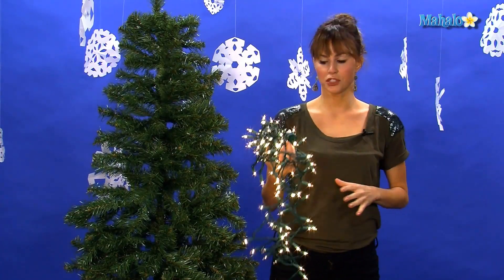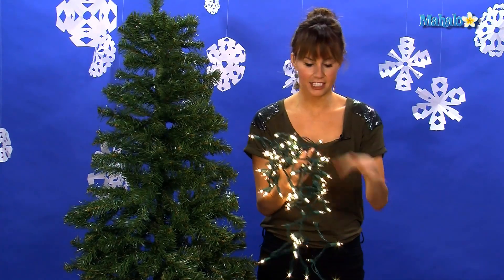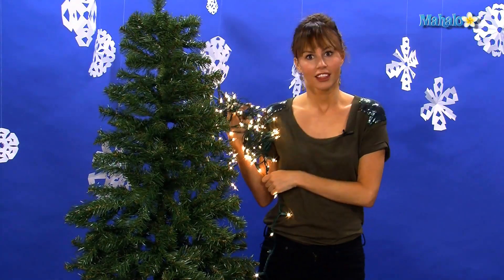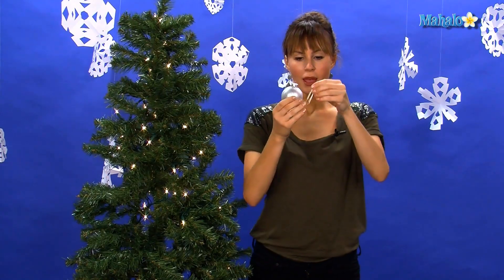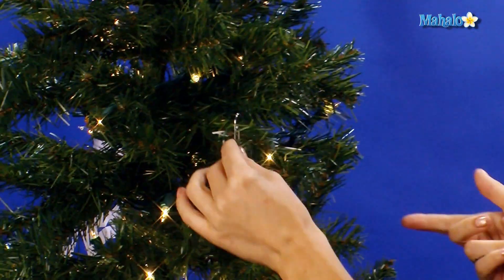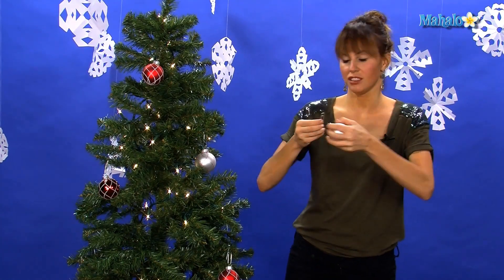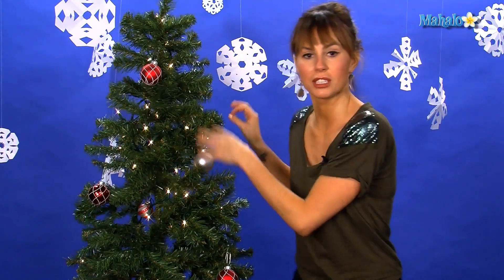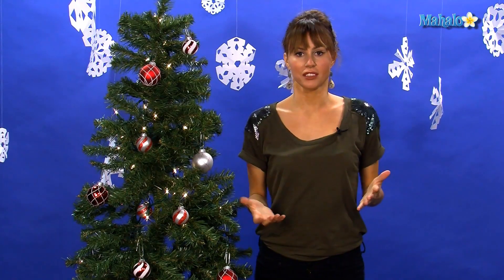How to Decorate a Christmas Tree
In this video, Mahalo expert Keltie Colleen shows you how to decorate a Christmas tree.

Elaborately adorned
Christmas trees are often the focal point of homes during the holiday season, and decorating the tree is a family tradition for many.  From the Christmas tree skirt all the way to the topper, make sure your Christmas tree is one of the best this season by learning a few tips on how to decorate a Christmas tree.

Luckily, Christmas tree decorating can be fun and is something many families greatly enjoy doing together.  Kids and adults alike love to string lights and garland, hang
ornaments and toss shiny tinsel onto the tree's branches.

And once you have your tree decorated, you can start working on the rest of your house. To do that, you may want to check out Mahalo's
How to Wrap Presents, How to Make Your Own Gifts or How to Have a Green Christmas. Don't forget to check out some of the yummy Christmas food pages such as How to Decorate Christmas Cupcakes, How to Decorate Christmas Cookies, How to Make Gingerbread Men and How to Build a Gingerbread House.

Before You Get Started: Christmas Tree Safety

* While you may be dreaming of chestnuts roasting over an open fire, it's not OK if your Christmas tree is the source of that fire.
Fires are not the only danger trees can pose. So, before you start decorating, keep in mind these safety tips:

1. If using a live tree, make sure it is
well-watered and fresh.NFPA: Christmas Tree Fires2. Only use artificial trees which are
labeled as fire resistant.National Safety Council: Christmas Tree TipsDo not use lighted candles as decorations on your tree.National Safety Council: Christmas Tree TipsUse a step stool or ladder to reach the high places.National Safety Council: Christmas Tree TipsKeep an eye on children and pets when they are around the tree and place tree ornaments that are breakable or have small parts higher up on the tree and out of reach.Naval Safety Center: Christmas Tree Safety TipsNational Safety Council: Christmas Tree Tips6. If you have small children,
do not mix edible ornaments (such as popcorn or candy canes) with nonedible ones.National Safety Council: Christmas Tree Tips

Step 1: Set Up Your Christmas Tree

* What you need to do to
set up your tree will depend on if you have a real or an artificial tree. However, no matter what kind you use, you should give some consideration to the location of your tree.

Keep your tree at least three feet away from fireplaces, radiators, heaters and similar heat sources.Naval Safety Center: Christmas Tree Safety Tips* 2. Do not place your tree anywhere it

might block foot traffic or doorways.National Safety Council: Christmas Tree TipsPlace your tree in a location near an outlet to avoid running cords over long distances.Naval Safety Center: Christmas Tree Safety Tips
* 1. 4. If necessary,

run extension cords against walls.National Safety Council: Christmas Tree Tips* 2. 5. Do not

run cords under rugs.National Safety Council: Christmas Tree Tips
* 6. Once set up, make sure your tree is

sturdy and does not wobble.Naval Safety Center: Christmas Tree Safety Tips

* For information on how to set up a live Christmas tree, check out the following links:

* 1. MarthaStewart.com:

Setting up a Christmas Tree
* 2. Ohio State University Extension Fact Sheet:

Selecting and Caring For Your Cut Christmas Tree
* 3. National Christmas Tree Association:

Tree Care Tips
* 4. University of Illinois Extension:

Christmas Trees & More-Tree Care

Step 2: Decide on a Christmas Tree Theme

* Decorating a Christmas tree using a
theme has become more popular lately. Many themes center around a certain item such as angels, teddy bears, snowflakes, Santa Claus, snowmen, penguins, sports teams or flowers.Lowe's: Creating a Designer Christmas TreeAbout.com: Christmas Themes with Snow, Santas, Angels, and Colors  However, you can also create a theme around a color. Pick one or a combination of colors.Lowe's: Creating a Designer Christmas Tree When considering a theme, you should look at the room where the tree will be located so that it uses colors or themes related to that room. At the very least, you want the colors to be in harmony with that room.Better Homes and Gardens: 11 Tips for Prettier Christmas Trees...